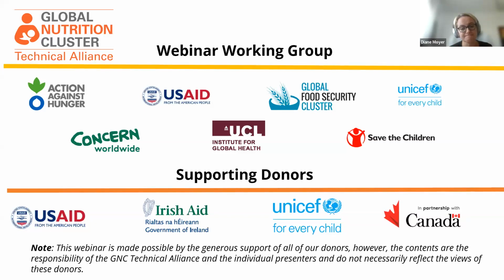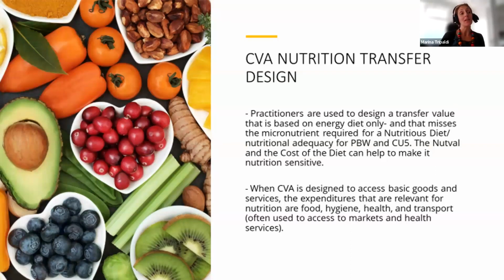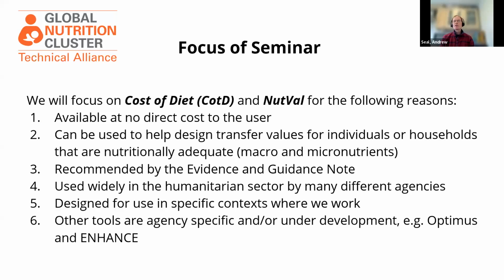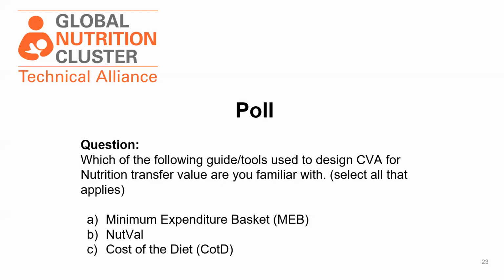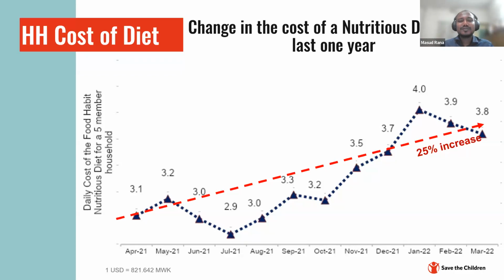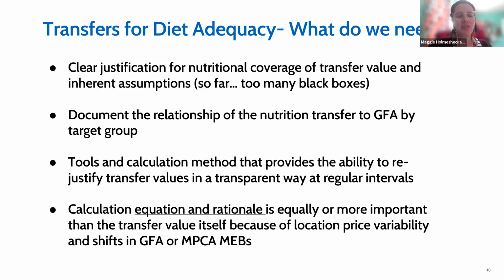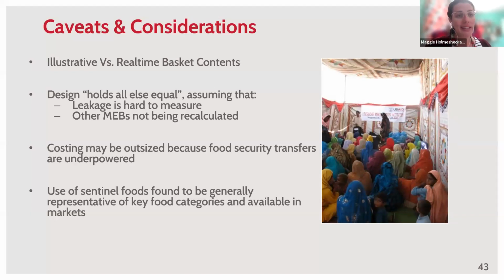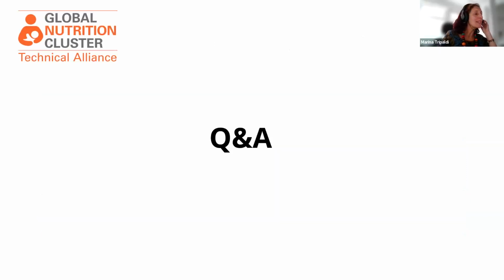CVA Nutrition Webinar Recording in English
The video is in the English language